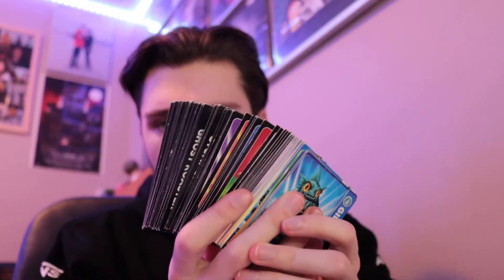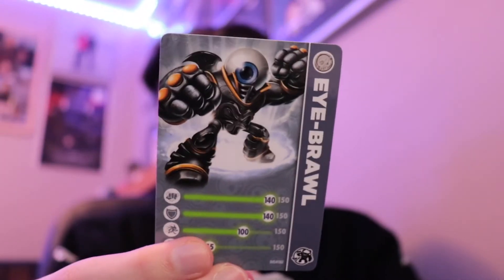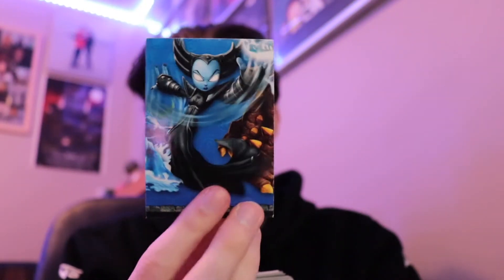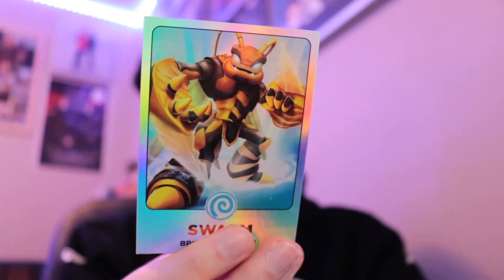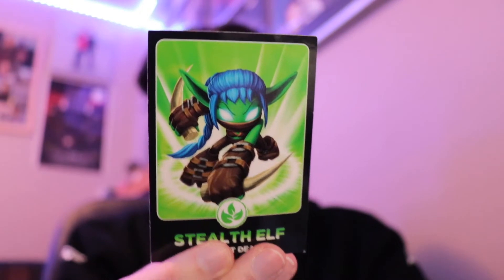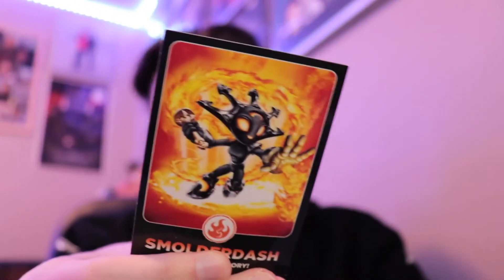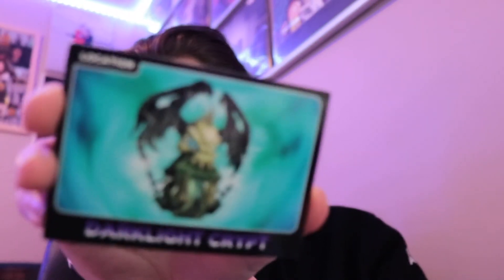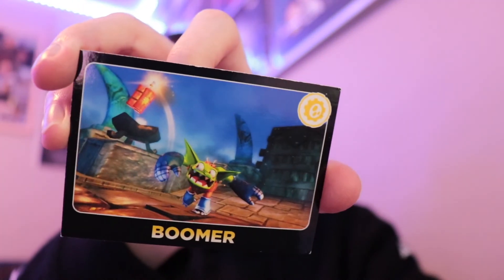SKYLANDERS TRADING CARDS FROM EBAY??